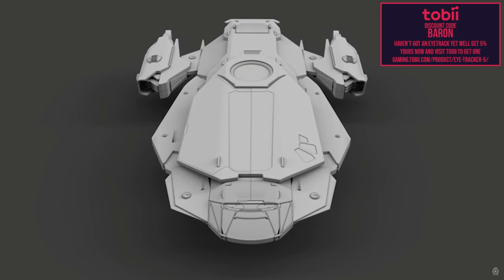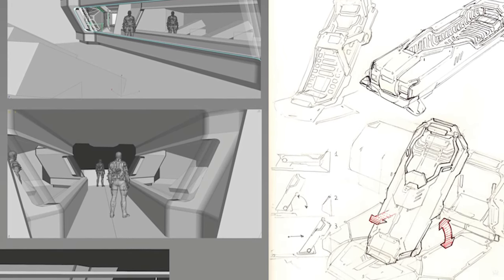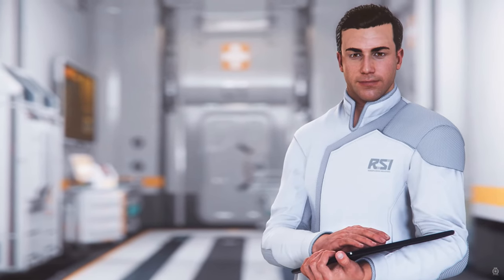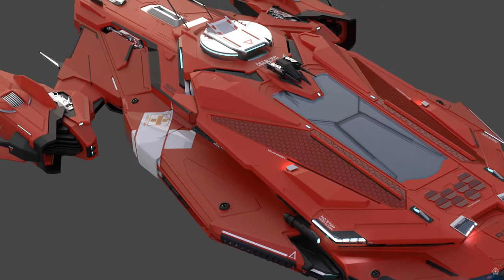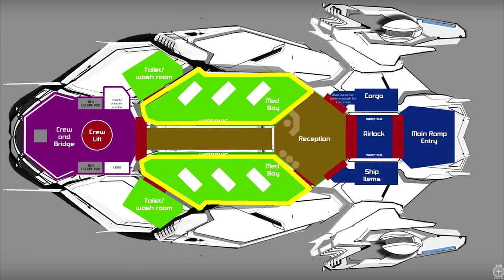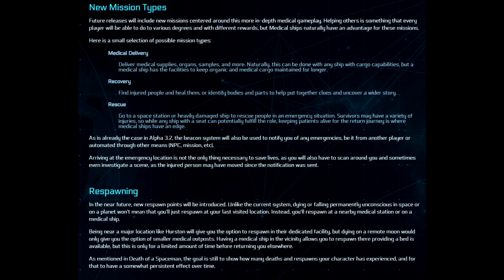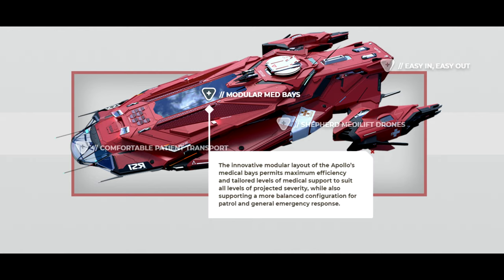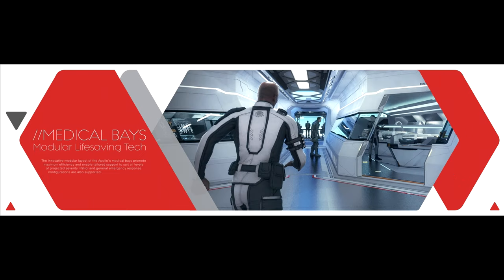HOW TO USE THE RSI APOLLO VARIANTS IN STAR CITIZEN